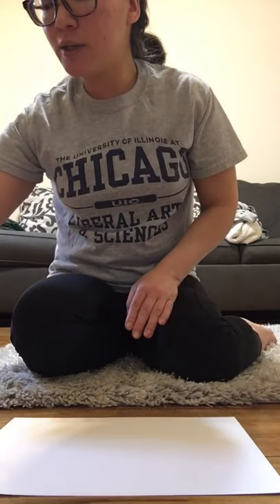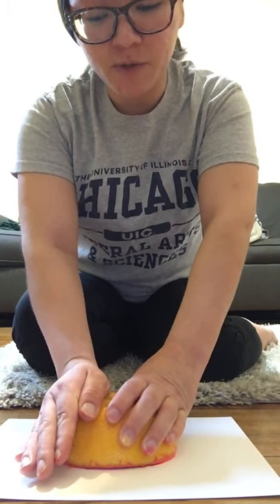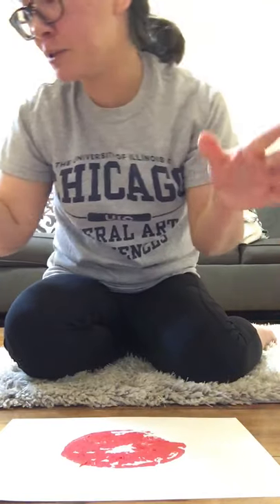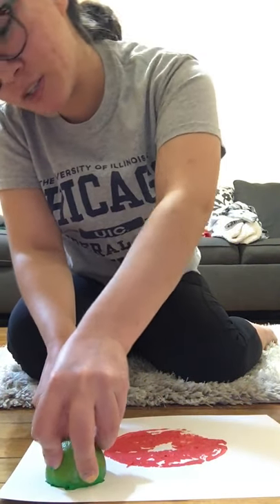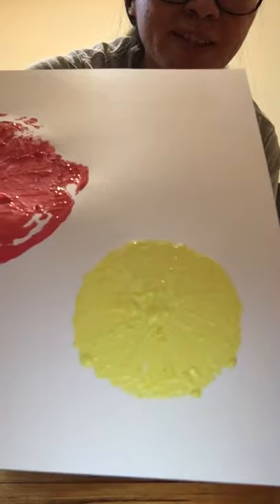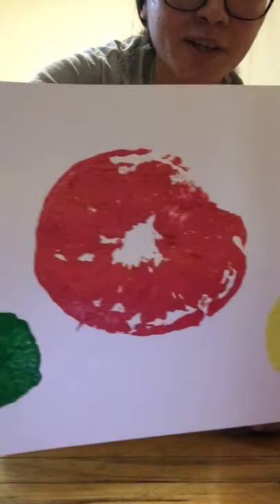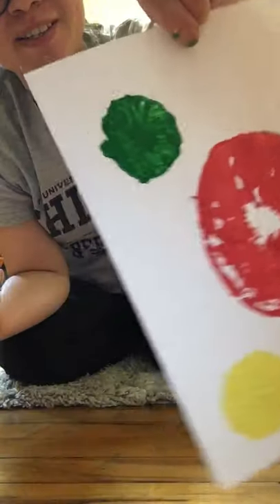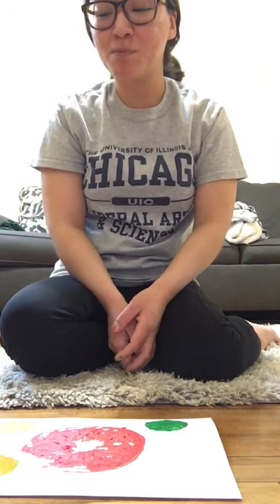trim DF1EF71C E7F7 4A29 9D8D 0623EFD8C2F9